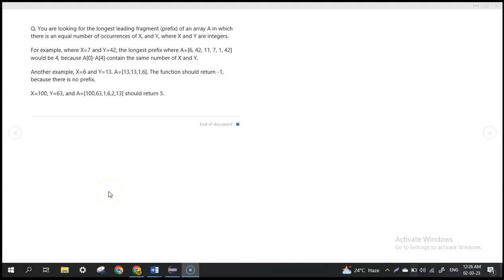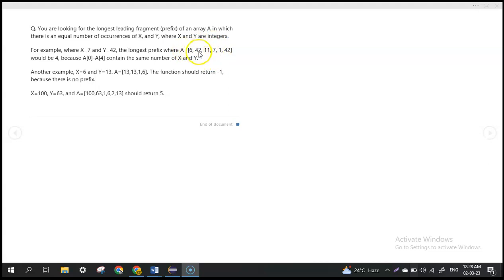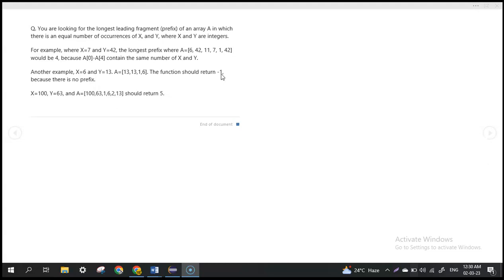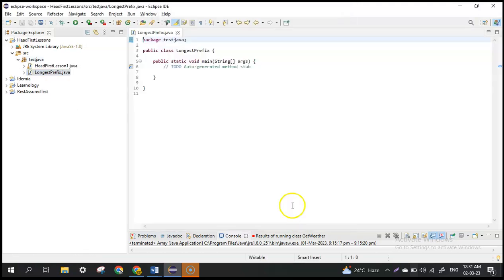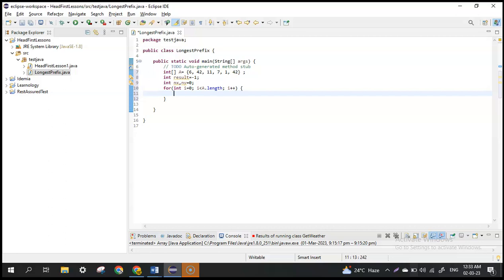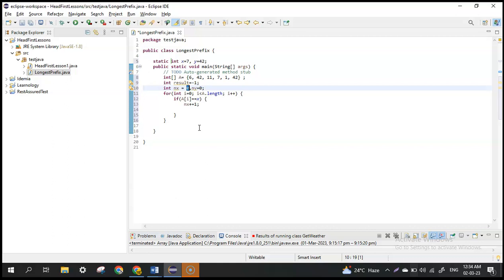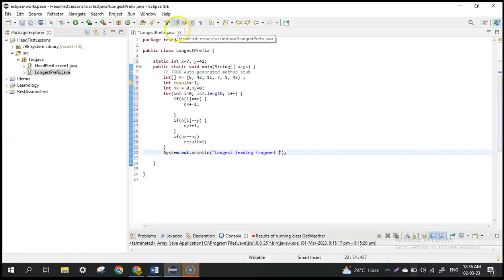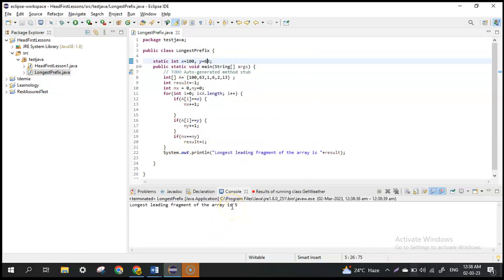Longest prefix that contains same number of X and Y in an array | Java code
Q. You are looking for the longest leading fragment (prefix) of an array A in which there is an equal number of occurrences of X, and Y, where X and Y are integers.
For example, where X=7 and Y=42, the longest prefix where A=[6, 42, 11, 7, 1, 42] would be 4, because A[0]-A[4] contain the same number of X and Y.
Another example, X=6 and Y=13. A=[13,13,1,6]. The function should return -1, because there is no prefix.
X=100, Y=63, and A=[100,63,1,6,2,13] should return 5.